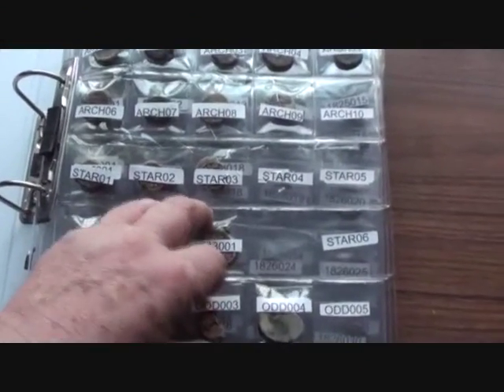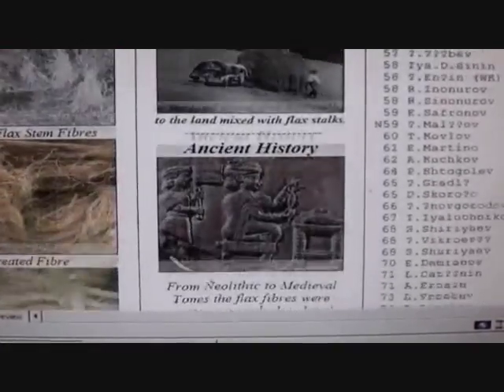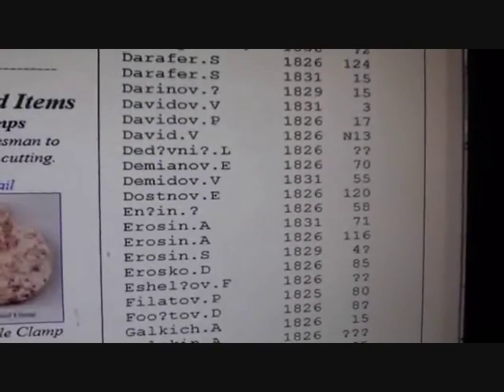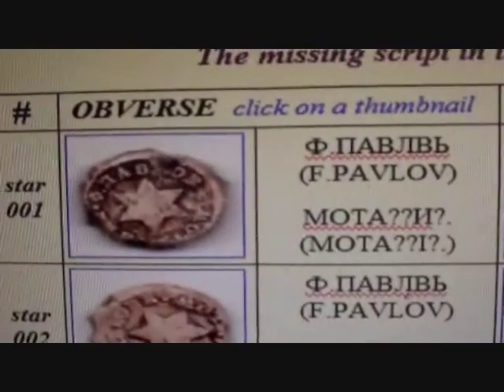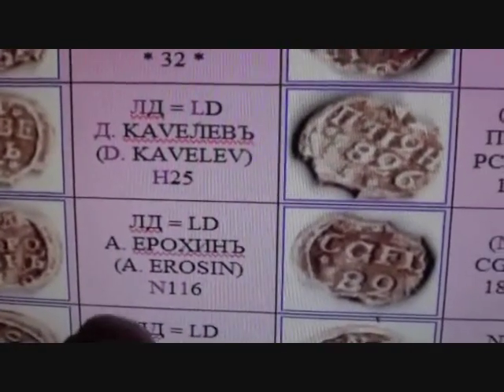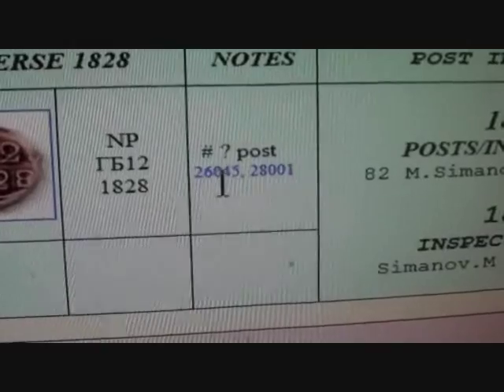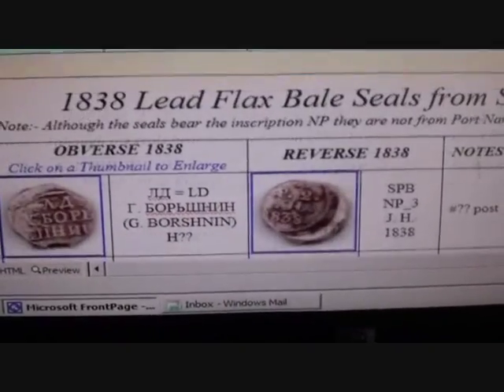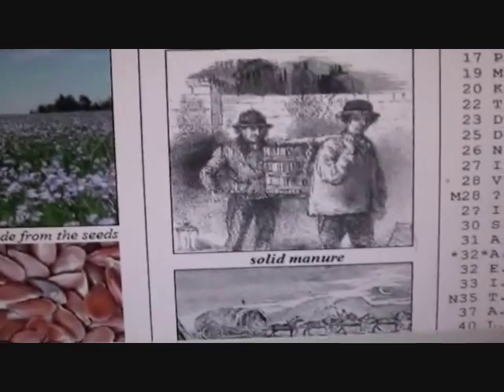Metal Detecting UK (526) XP Deus - Russian Flax Seal Database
If you want to be come an active supporter of the Peace Havens Project please click on the URL

Come with me as I explain how the database of Russian lead flax bale seals works ..